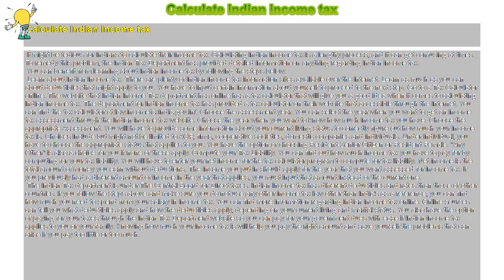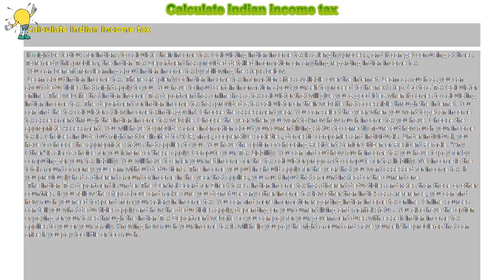How to : Calculate indian income tax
Calculate indian income tax

 It might be tedious for Indians to calculate their income tax. Calculating Indian income tax is a lengthy process, and it can get confusing at times. To remedy this problem, the Indian Tax Department has provided detailed information on anything regarding Indian income tax.

 You can benefit from learning about Indian income tax by following the steps below.

 Learn about Indian Income tax. There are plenty of Indian income tax information sites available over the Internet. Learn as much as you can about deductibles that might apply to you. You have to input certain information about yourself to proceed to the next step. Go to a Tax Calculator online. The website that Indian Income Tax department has online has a tax calculator that will give you a good idea when it comes to calculating Indian income tax. The department for Indian income tax has provided a tax calculator on their website that accessible through the Internet. You can find the tax calculator at law.incometaxindia.gov.in/. Choose the assessment year. You can select the year when you want to get an income tax assessment through the Indian income tax website. Choose the year when you want to know how much income tax you have. Choose the appropriate Assessment. You will have to provide some information about your current living status to correctly figure out how much your income tax is. Choices include but might not be limited to AOP, firms, cooperative societies, domestic companies and individuals. Under individual, you have to choose the appropriate status that applies to you. You have the option of choosing Resident-Senior Citizen or Resident Female. "Any Other" is also a choice for you if none of these apply. Compute your Tax Liability. You can find out how much income tax you have to pay for by computing for your tax liability. You will have to enter your net income for the tax calculator program to compute for tax liability. Net income is the total amount of money you earn without deductions. The income you put in should apply for the year that you want assessed for income tax. If you previously had a different amount of income in the year that applies, you must input that amount instead of the current one.

 The Indian Tax department is under The Central Board for Direct taxes. Indian Income tax has different deductibles and rates than those of other countries. If you follow the steps above and make sure you do not use any other income tax law other than India's as a reference, you can find how much you need to spend from your salary in income tax. You can find more information regarding Indian income tax online. Online sources can tell you what deductibles apply and how the deductibles apply, depending on your current living and marital status. You also have the option of paying for your taxes through the Indian Tax Department website so you can pay for your government dues with ease if Indian income tax applies to you or your family. Knowing how much your income tax is will help you pay the right amount and save yourself the problems that can arise if you pay too little or too much.